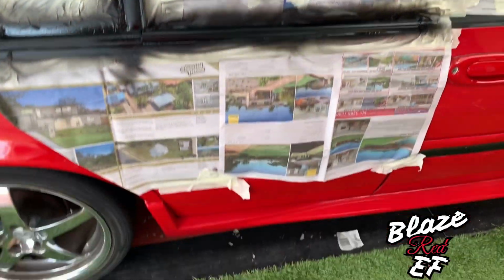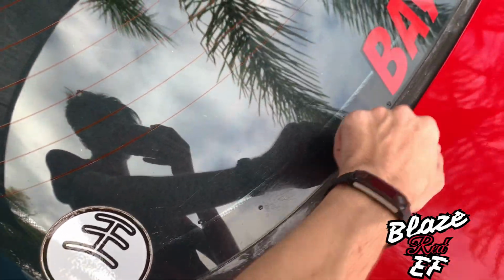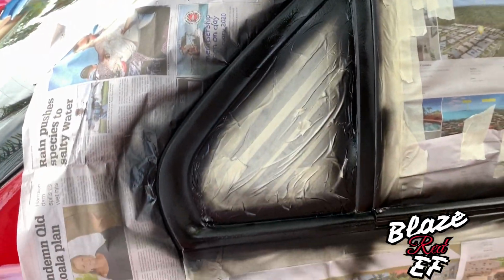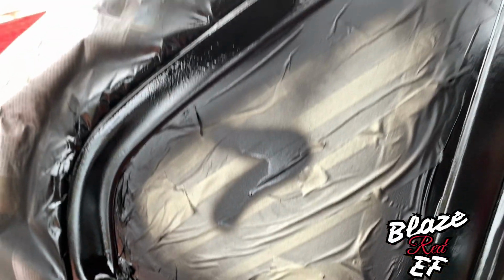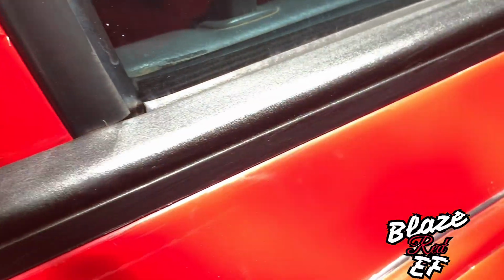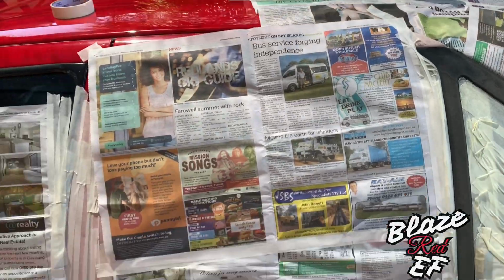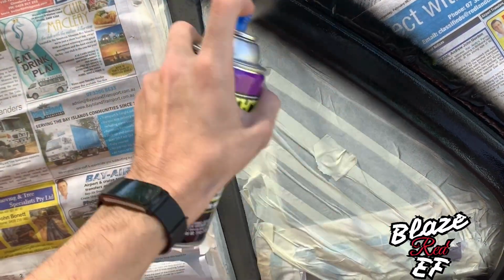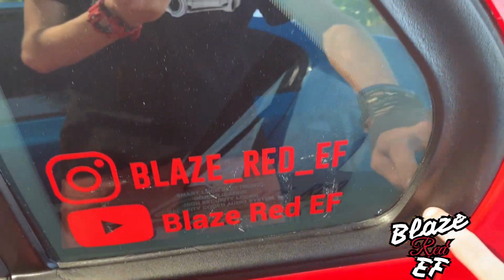How To Repaint Your Trims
hey all
n this video i show you how to repaint your rubber trims using VHM Trim paint,

Paint can be bought from Autobarn, Supercheap or NAPA